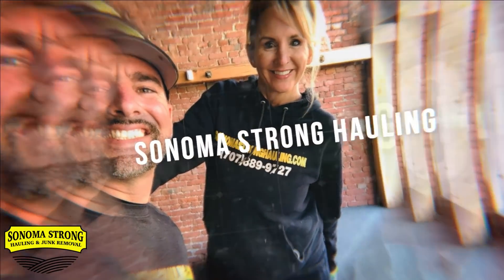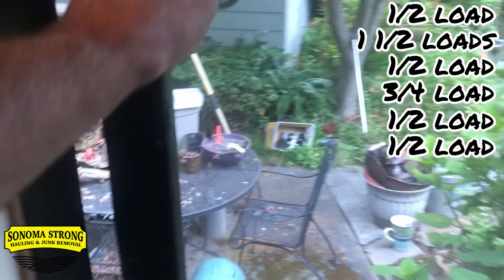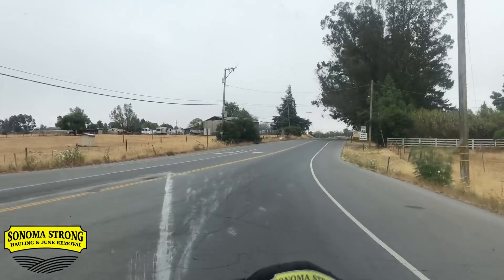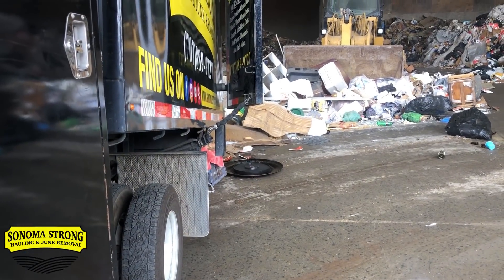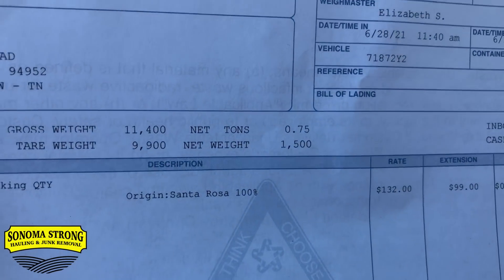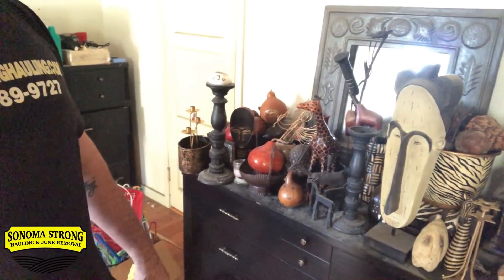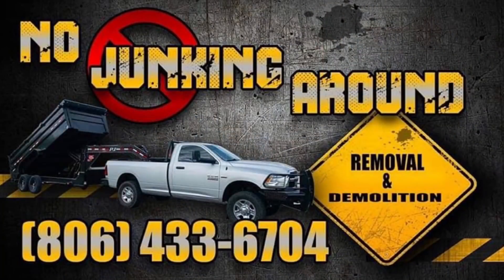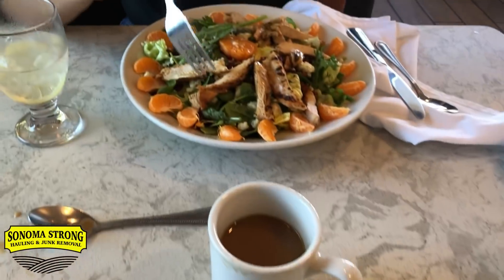We Made $7,000 in 3 DAYS!!. How We Price Big Jobs.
We made $7,000 in 3 Days with this Job!
Follow a day in the life of this couple running their own business. This YouTube couple started their business and now they make six figures and you can too. Watch this video series and follow their step by step plan to start living your best life.

How do we turn trash into cash every day?
We started a business with very little and grew it into a Corporation. Our mission is to show others that YOU can do it too, work for yourself and have financial freedom. Whether you're looking to quit your job or you're looking for a side hustle, this is the channel for you.
We started our Junk Removal business with just a pickup truck, yes it is possible to make lots of money with just a truck.

I was once homeless and now I'm a homeowner. We started a business without going to school and having a degree. Our videos are to help you see how we did everything from the very beginning. We run a six figure business and have NEVER paid a dime for Google Ads.

Do you already have a business and need help scheduling jobs,  sending out invoices and keeping track of your customers information?  Then You need AUTOPILOT
use Invite Code mattandjojo

Do you want Matt & JoJo as your coach and mentors?
We offer a six week class (not a course) where we guide you in everything we have learned so you can get your business to the next level.
check out sonomastrongcoaching.com for more information.

We hope you find our videos educational and entertaining.

6 weeks of personalized coaching classes with Matt & JoJo
Do you want Matt & JoJo in YOUR corner cheering you on?
Do you want to know what they do to keep their phone ringing without ever paying for Google Ads?    Look into their classes here..
                                VERY LIMITED SPACE AVAILABLE

Do you need a website?

Do you need a dump truck just like ours?
Call Bob at Monarch trucks 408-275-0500
tell him you want the Sonoma Strong Hauling edition

Do you need to order signs for your business? Check UZ Marketing, they will price match anyone.

Do you need some great work boots?